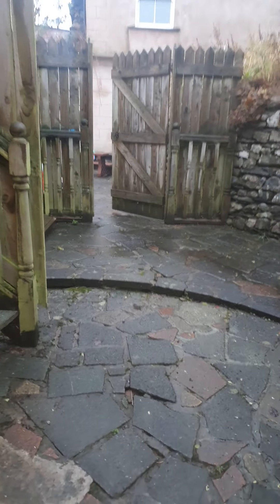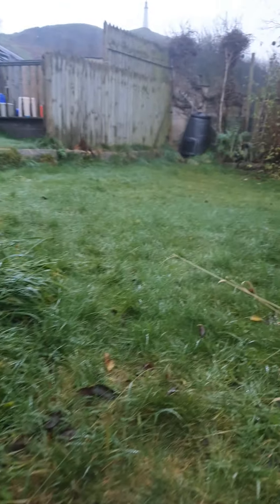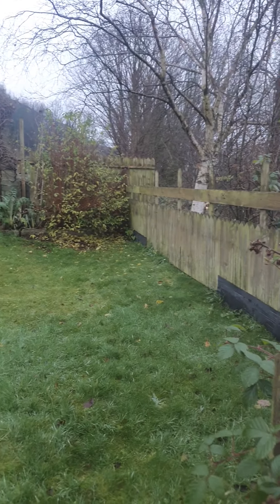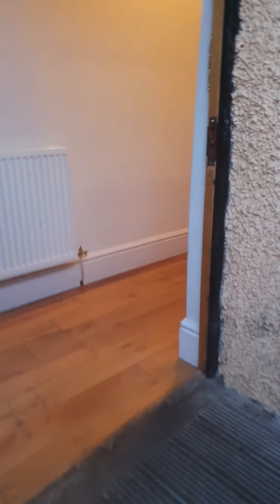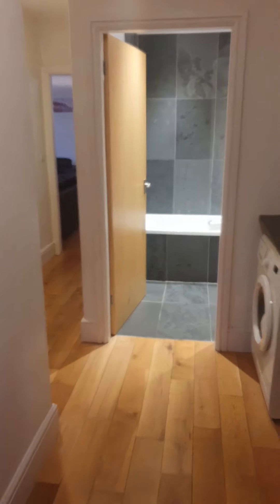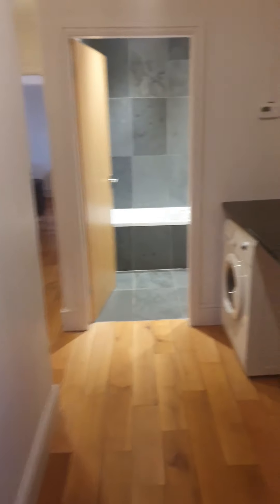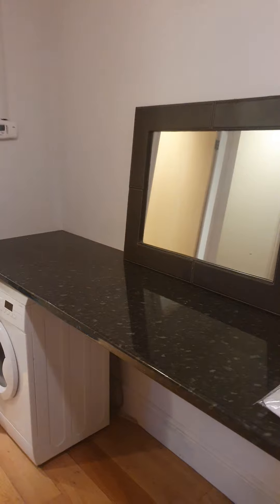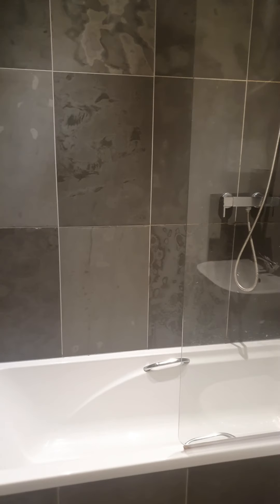24 Canal Street, Ulverston, 2 bed furnished apartment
* Fully furnished first floor apartment
* A five minute walk into town, across from Ulverston Canal
* Two double bedrooms one large and one slightly smaller
* Optional use of lawned garden area
* Open plan lounge/kitchen/diner with 5 ring hob and dishwasher
* One allocated off road parking space included within rent
* Optional  Wi-Fi subject to agreement and modest further charge
* EPC Rating: Current D, Potential C
* Council Tax Band - A
* Minimum initial 9-month tenancy term
* Deposit equal to five weeks rent required